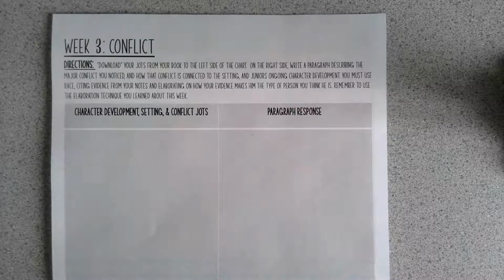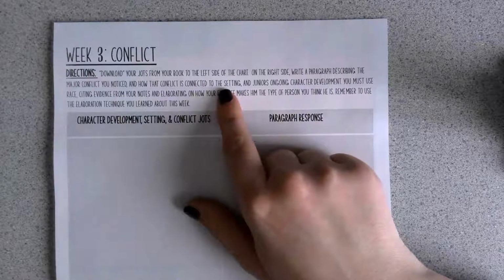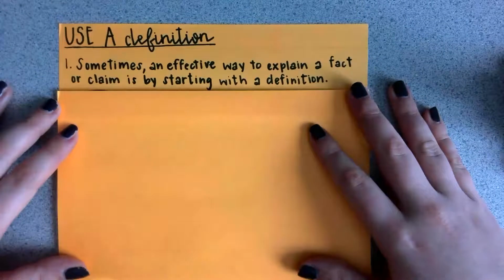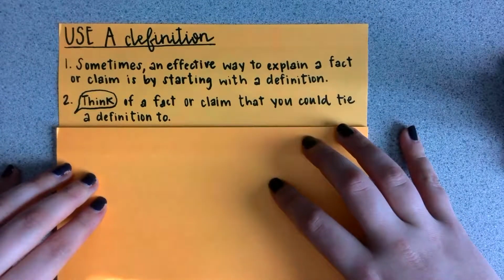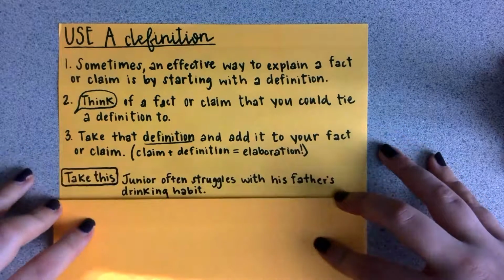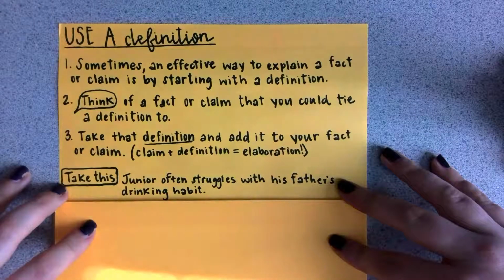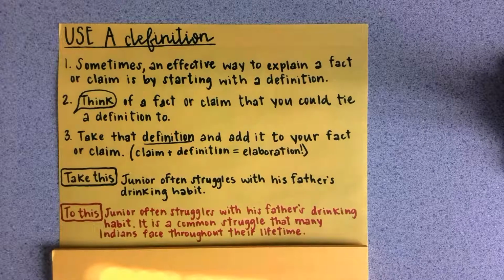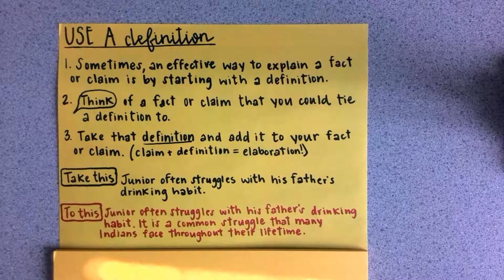Use a Definition: Writing Mini-Lesson